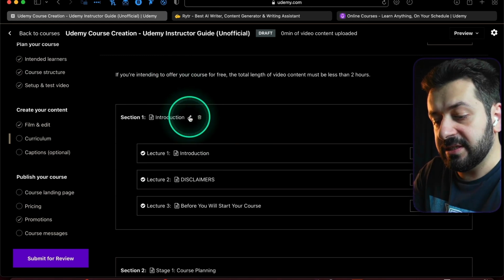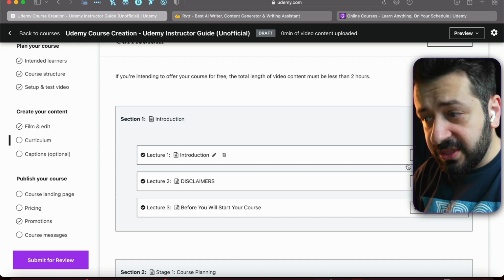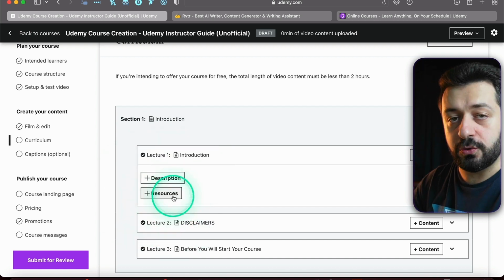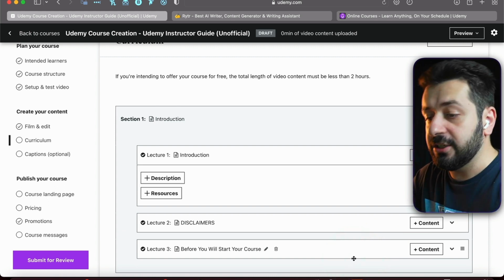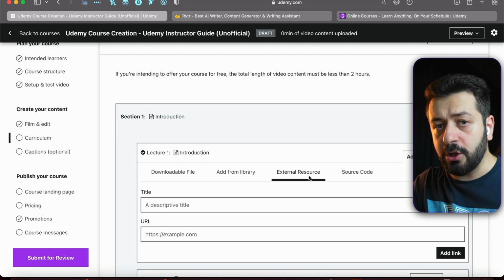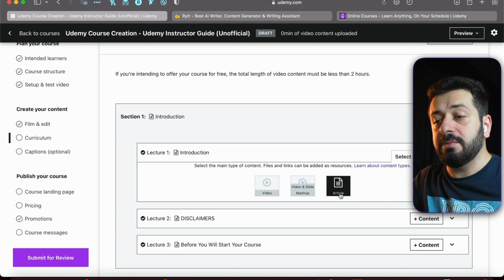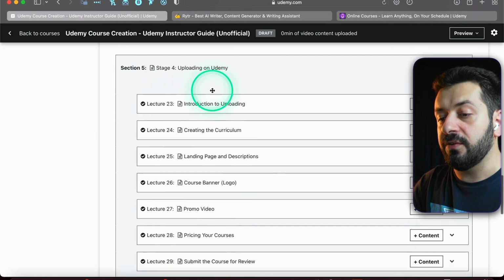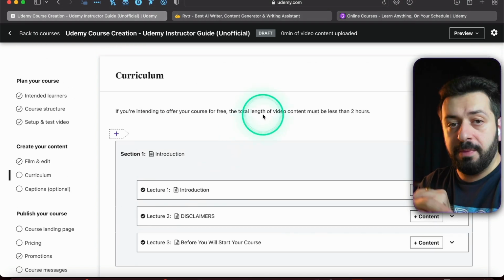Creating Udemy Course Curriculum. Udemy Course Creation Tutorial #17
• udemy
 • teach on udemy
 • udemy tutorial
 • udemy course creation tutorial
 • teaching online
 • how to make a udemy course
 • udemy course
 • online course creation
 • udemy instructor
 • udemy tips